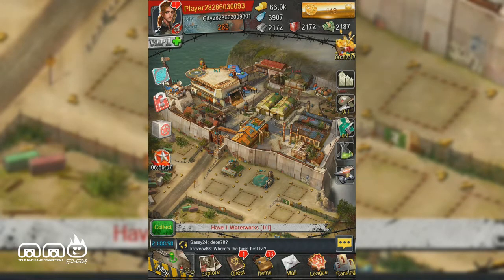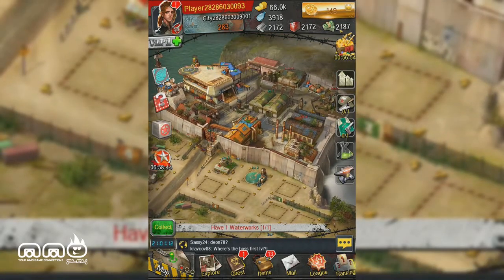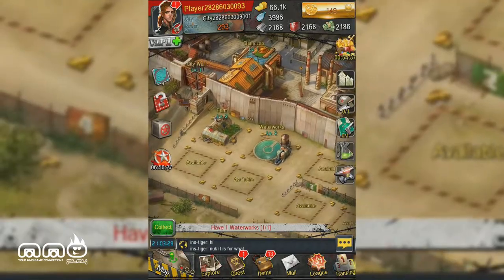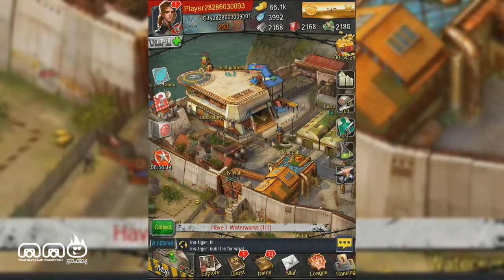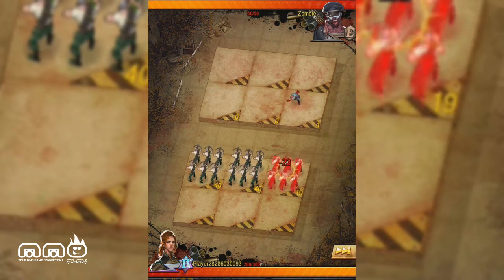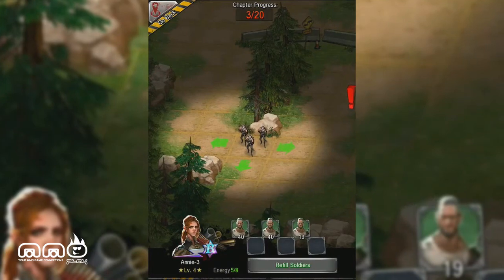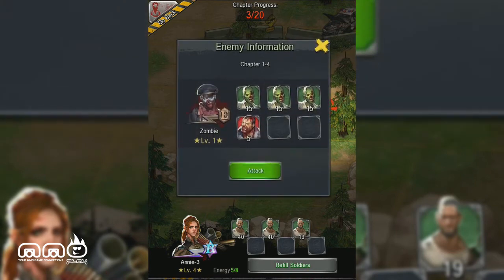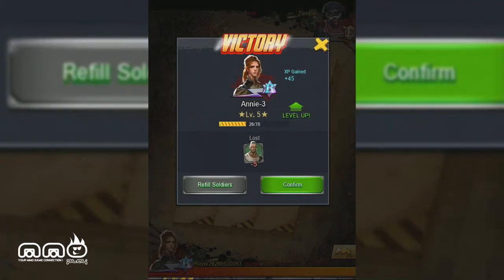Deadwalk: The Last War Gameplay Review - IOS and Android - HD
Deadwalk: The Last War is a base builder mixed with dungeon explorer available for free on Mobile devices, Offering many options for building and expanding your own base along with exploring out side your base to fight enemies and collect resources.